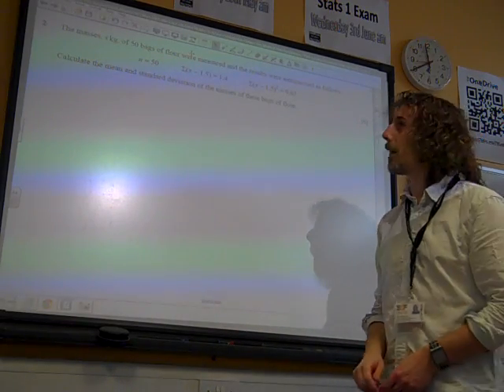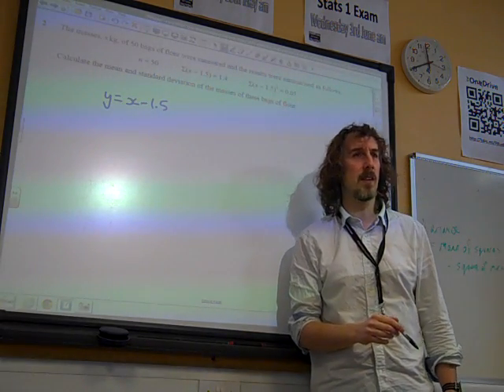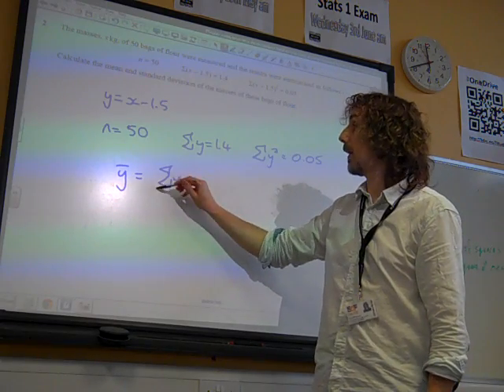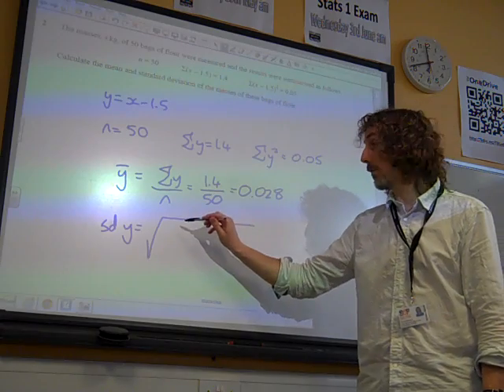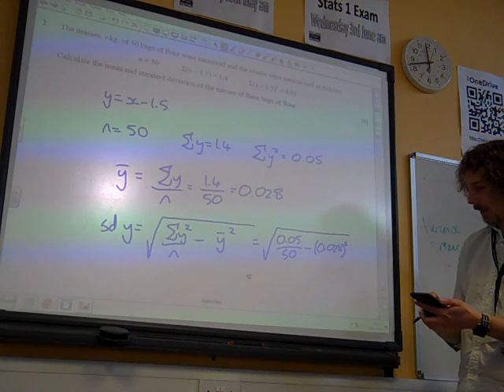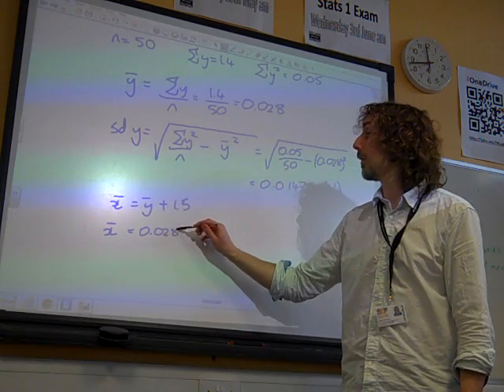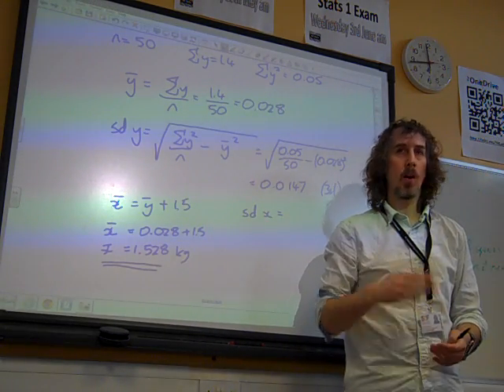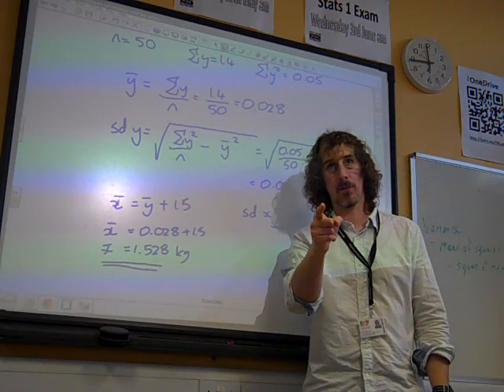S1 Mean and Standard deviation OCR Summer 2012 q2